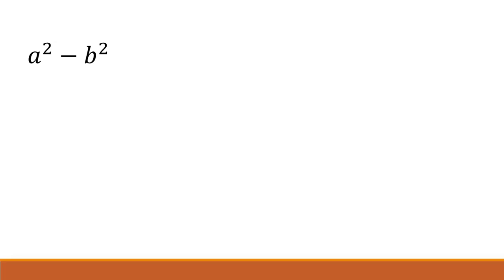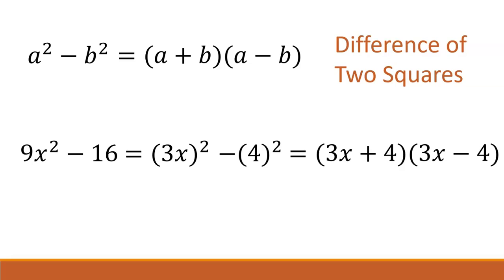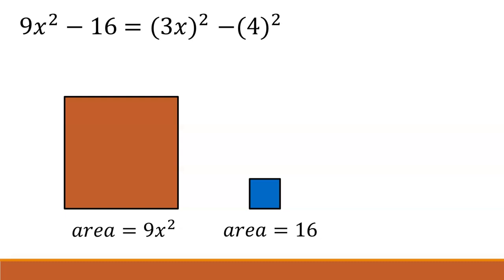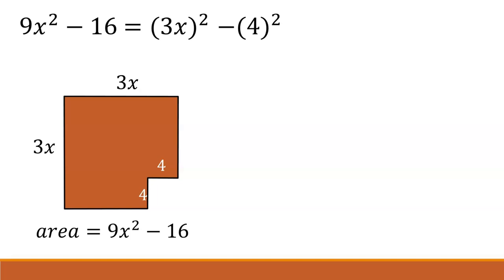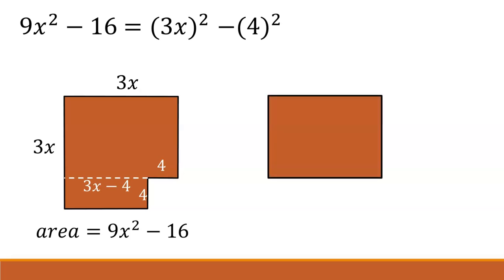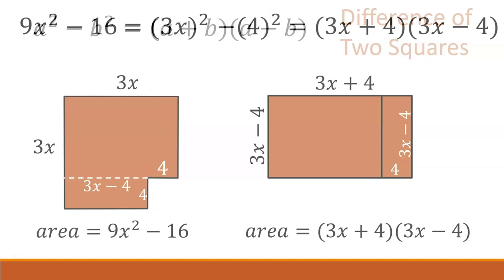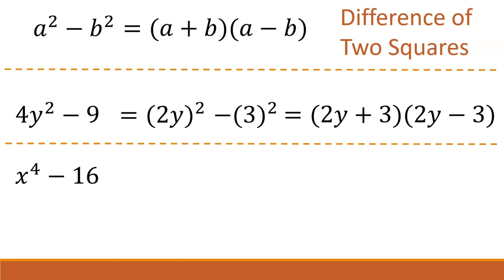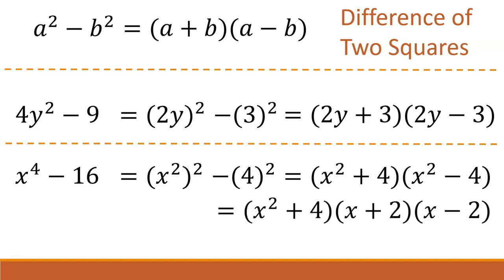Factoring the Difference of Two Squares